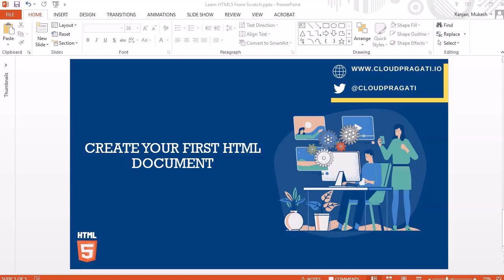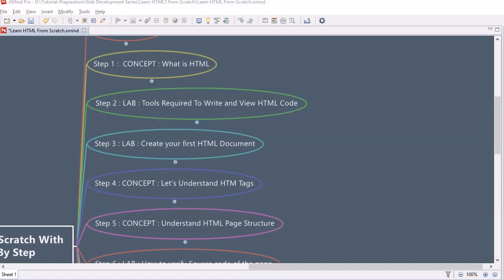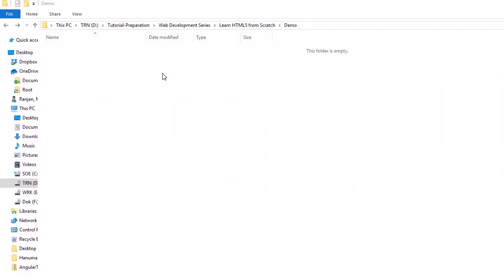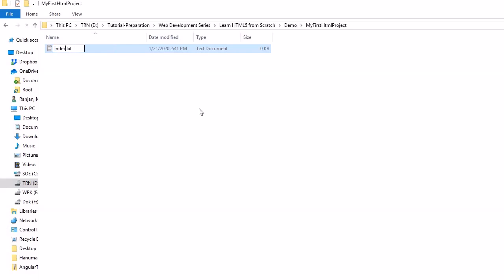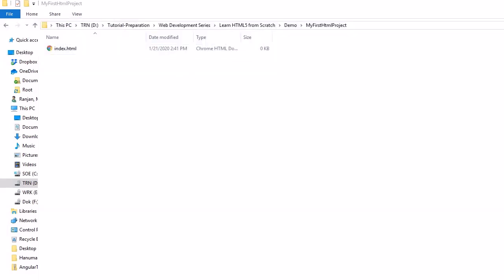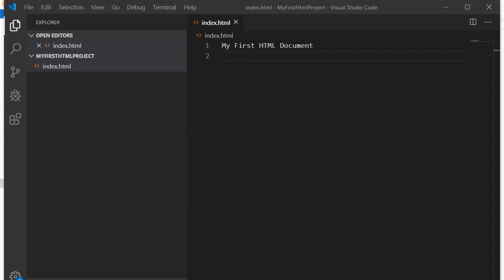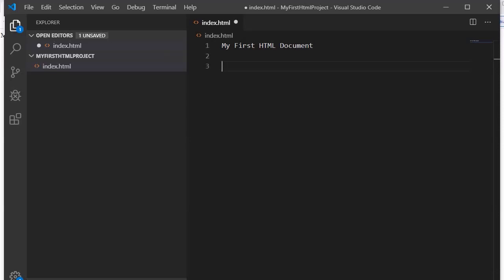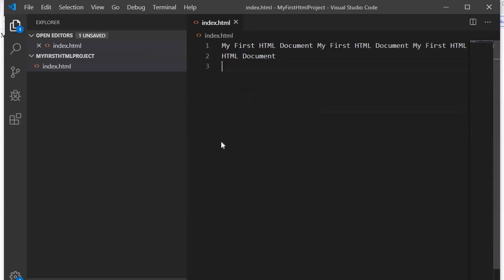Create Your First HTML Document